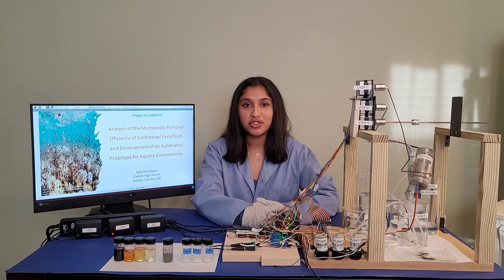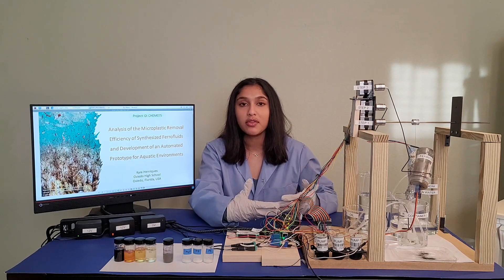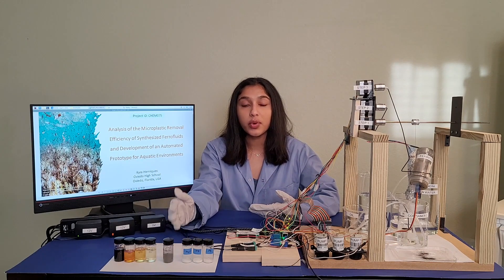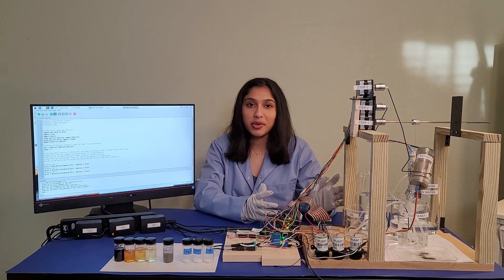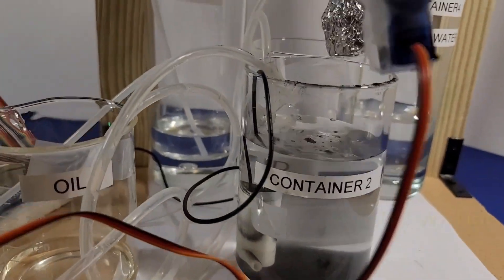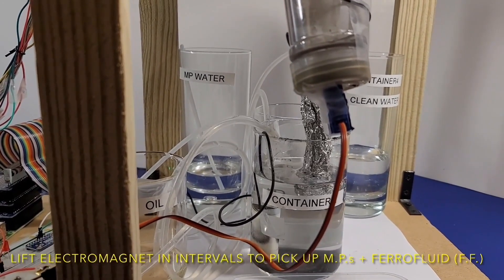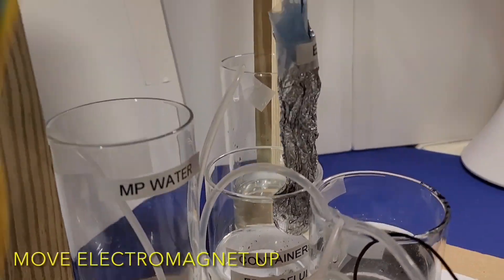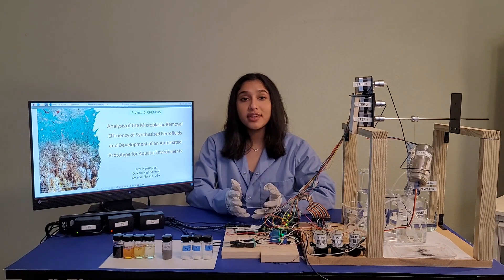Development of an Automated Ferrofluid-Based Prototype for Microplastic Magnetic Extraction - 2 min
Project Overview
ISEF Chemistry Grand Prize Winner 2022
Kyra Henriques
Oviedo, FL